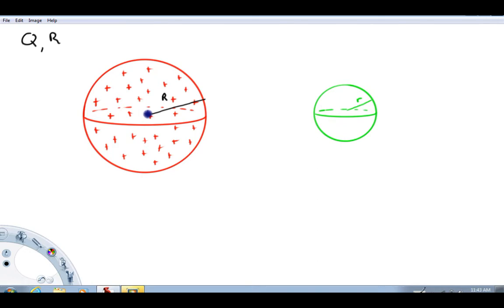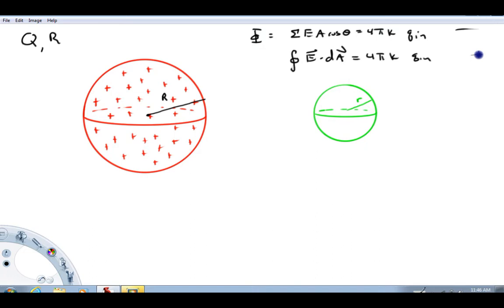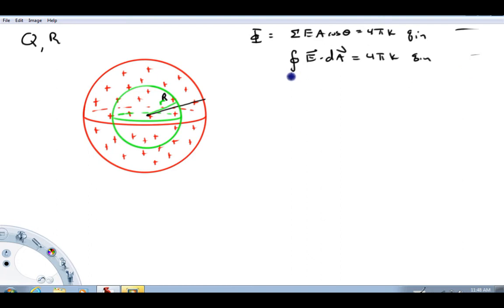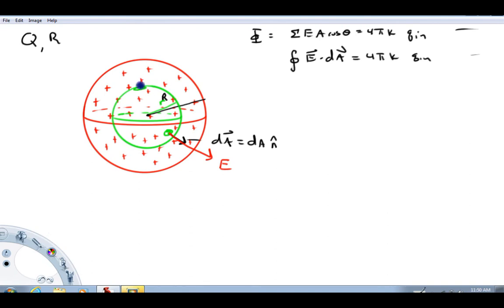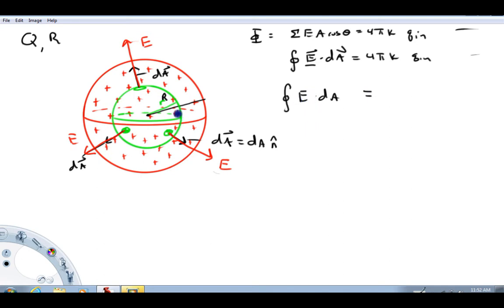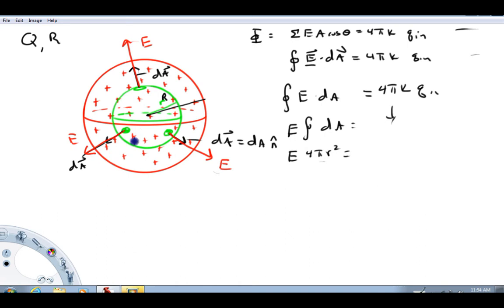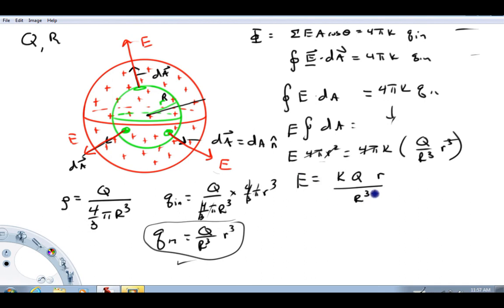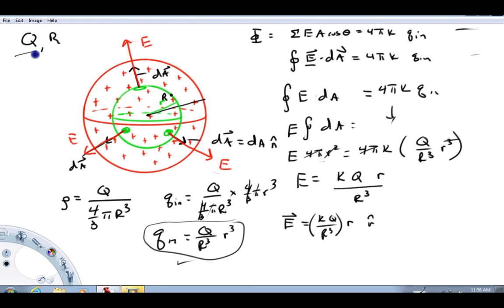Guass's Law ex 2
This video demonstrates how to use Gauss's Law to fine the electric field inside a charged insulating sphere